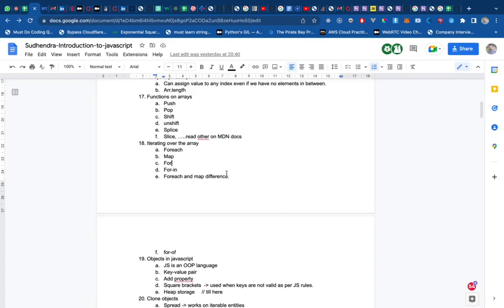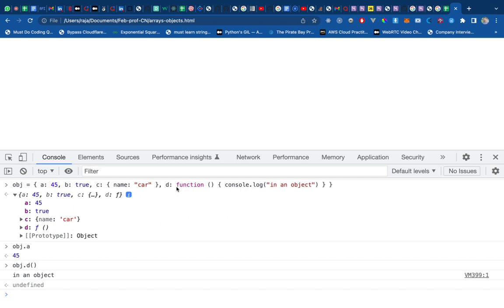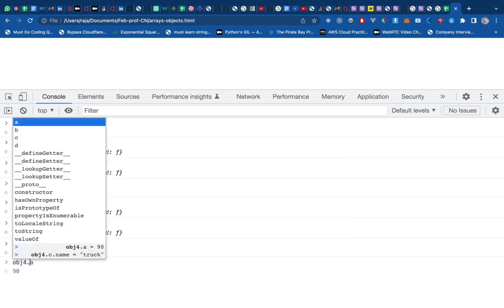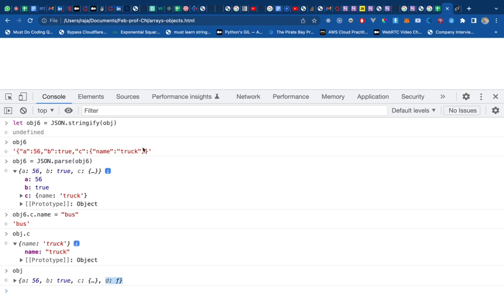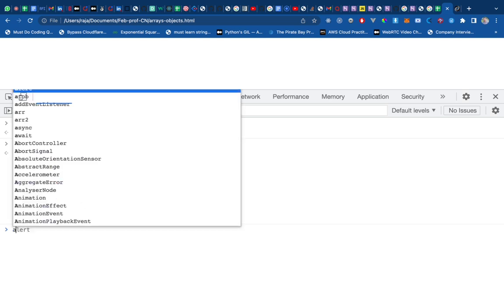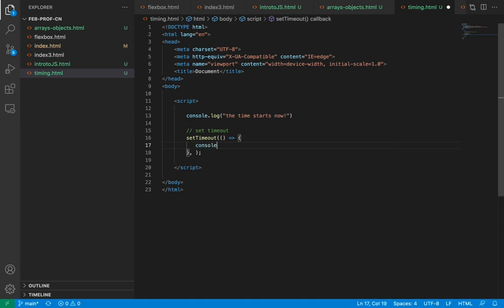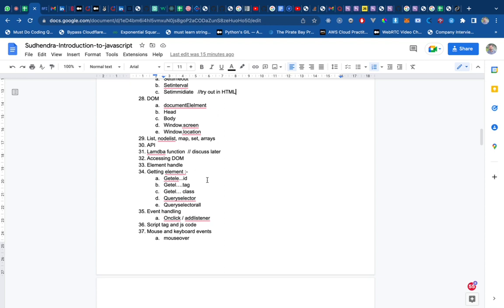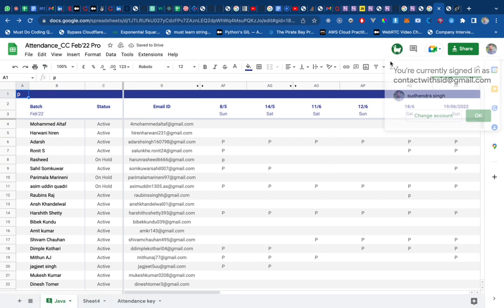feb prof 22 cn 28 08 2022 objects and timing functions